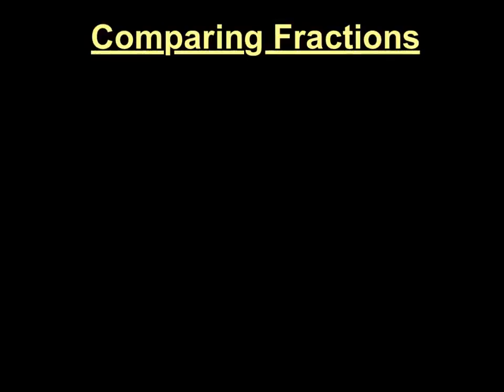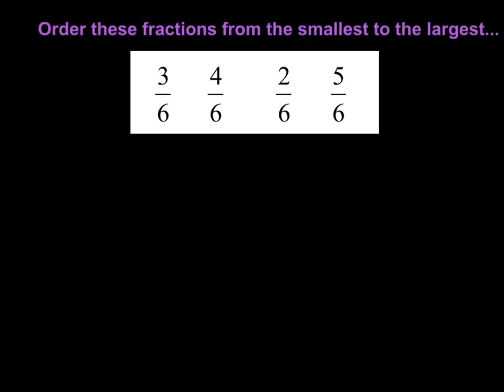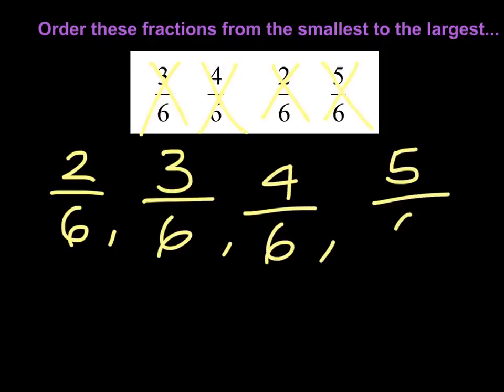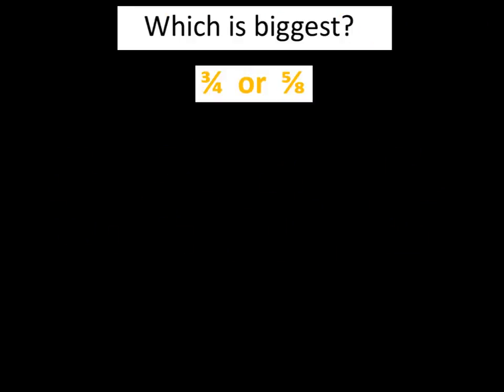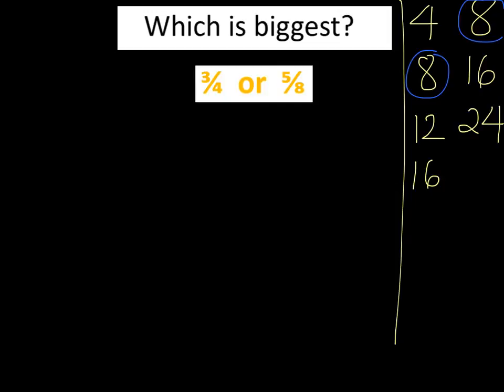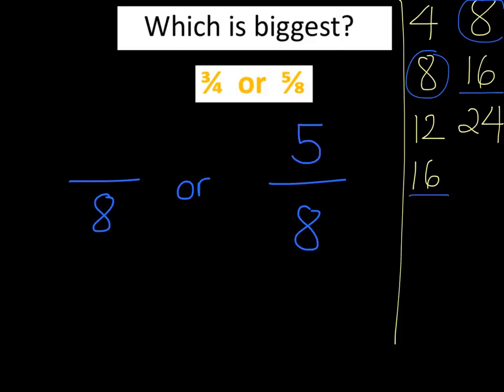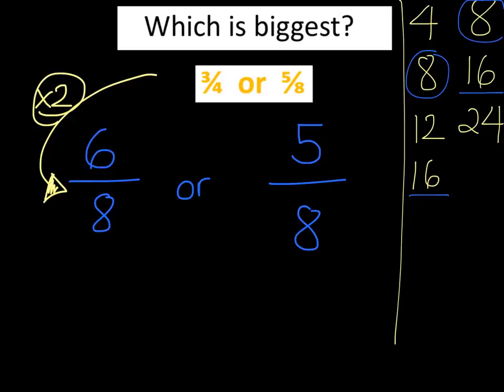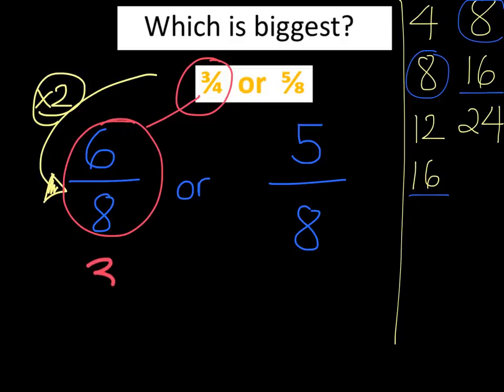comparing fractions green and amber